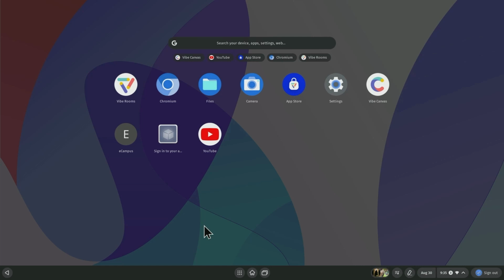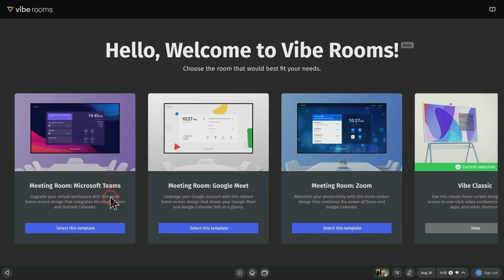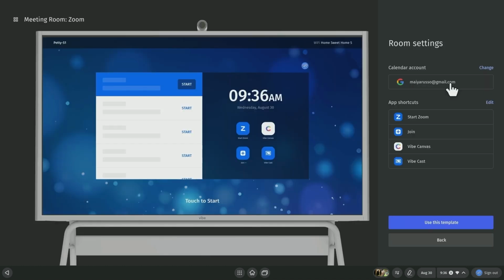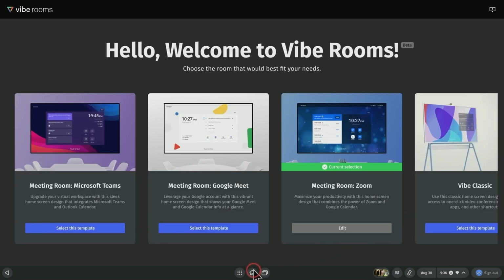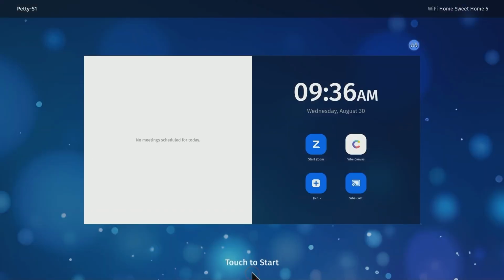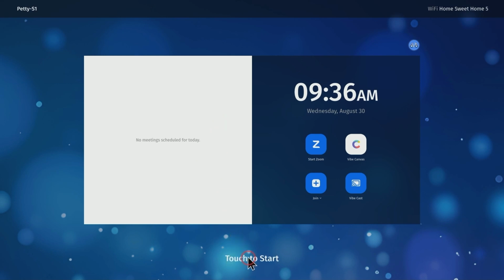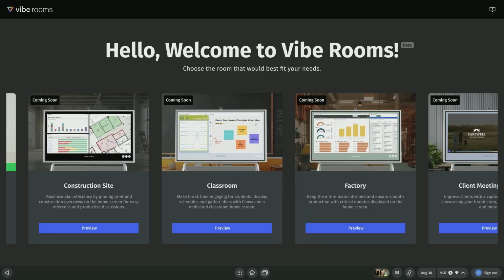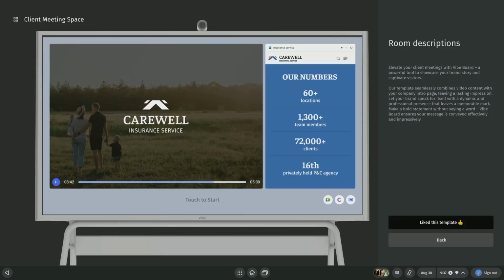7. How to use Vibe Rooms